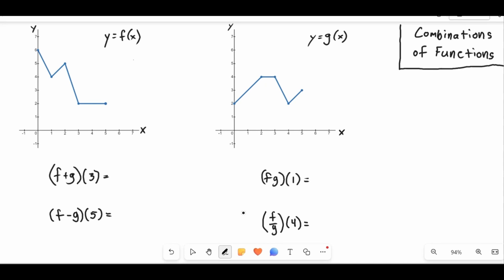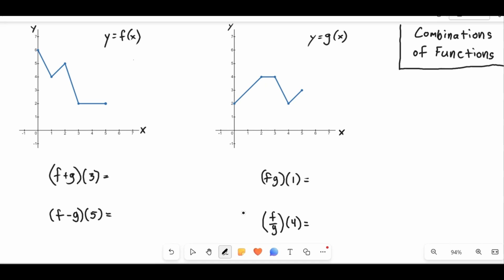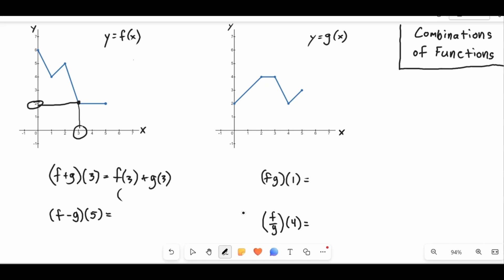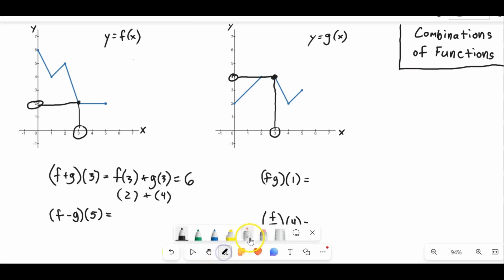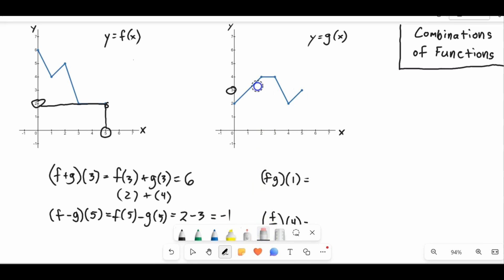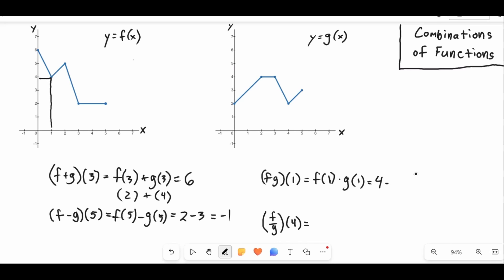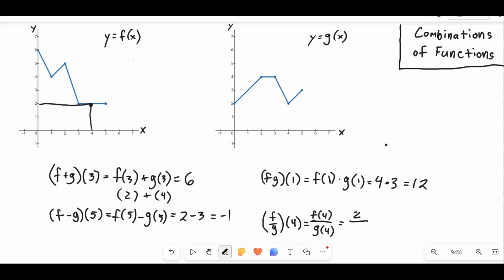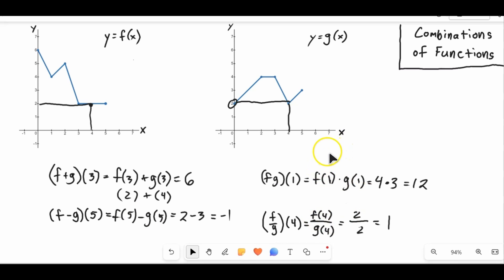College Algebra - Combinations of Functions - Graphical